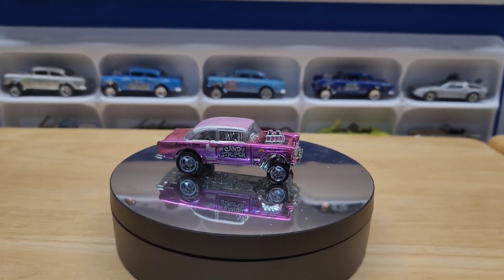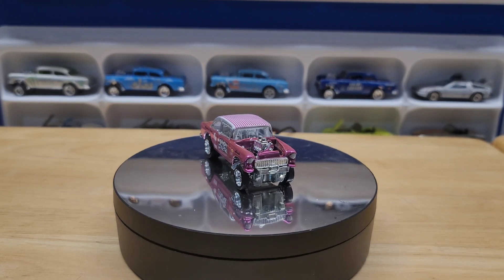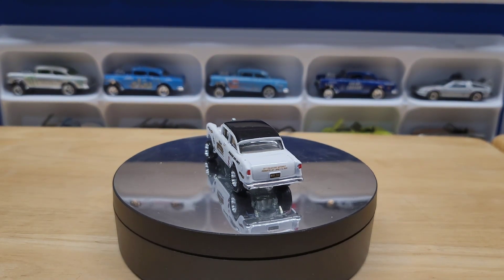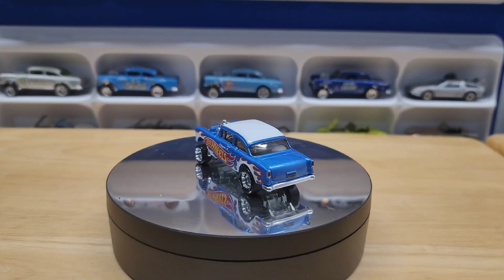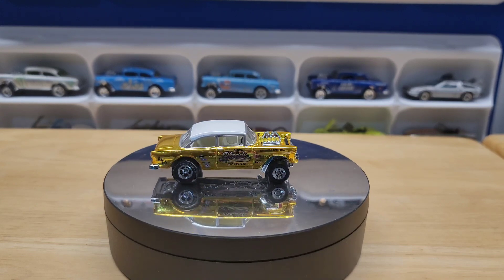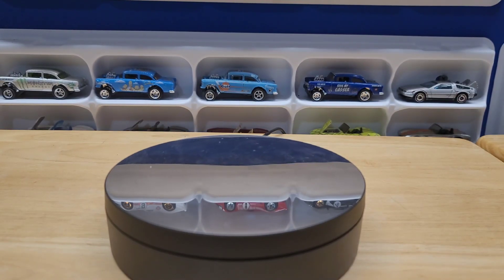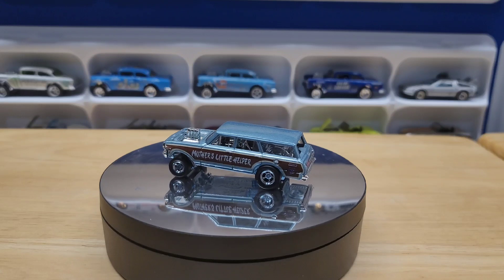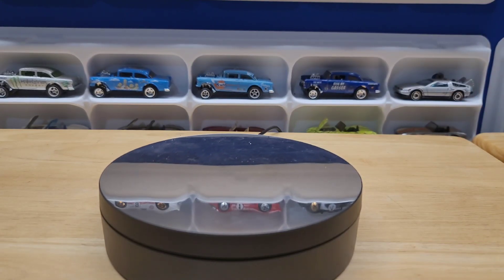History of the gasser